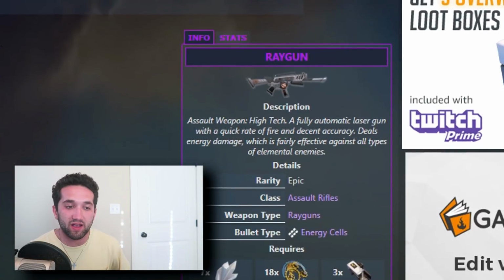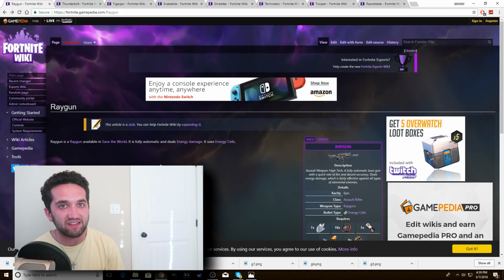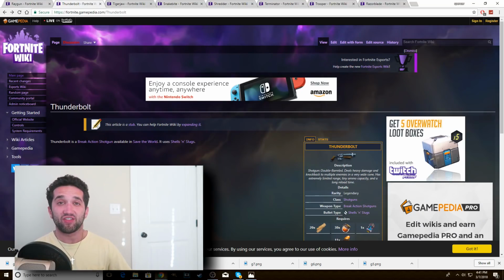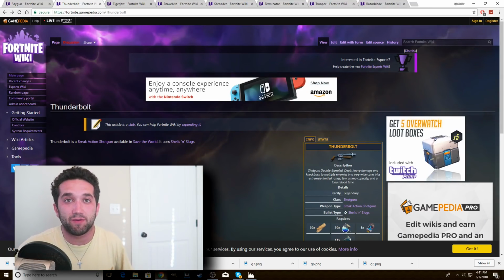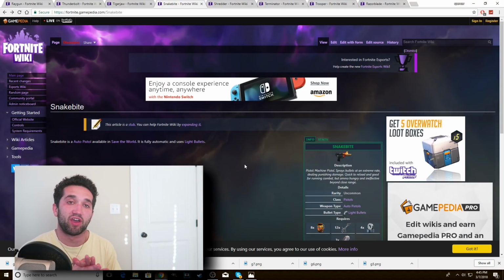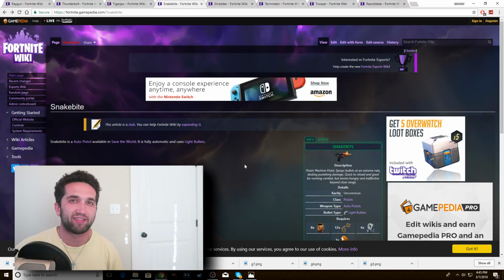10 New Guns That Could Be Added To Fortnite Battle Royale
10 New Guns That Could Be Added To Fortnite Battle Royale | Buzz

Video Summary:
Hey everyone my name is Buzz and today I would like to present with you 10 potential new guns that could be added to Fortnite Battle Royale. Some new assault rifles, snipers, and even mystery new guns like the lmg class would be awesome to have. Maybe some of these guns will be introduced in a future Fortnite update but for now it is just hope.